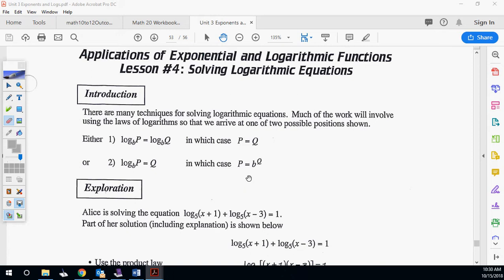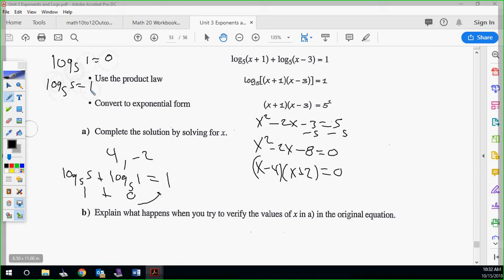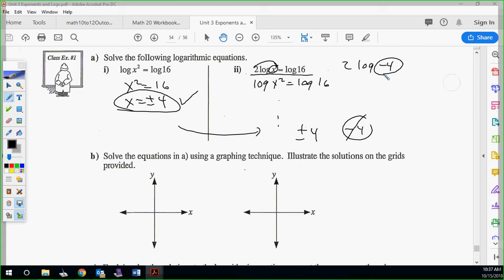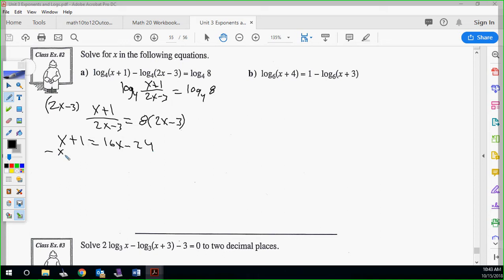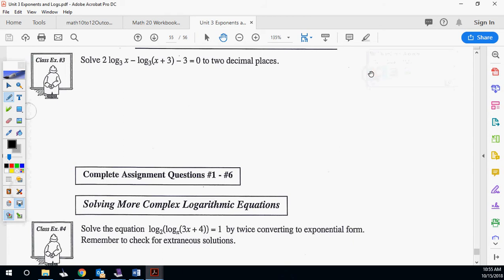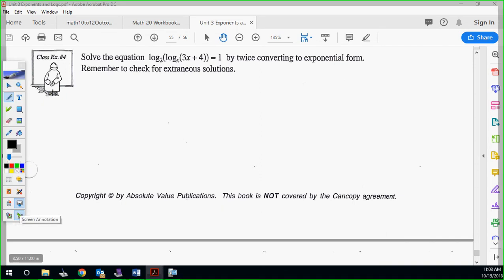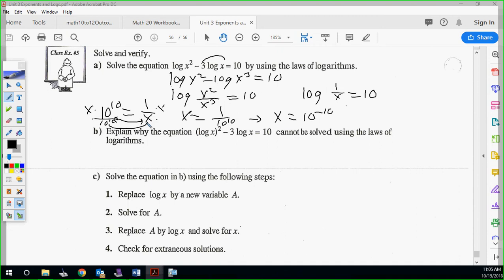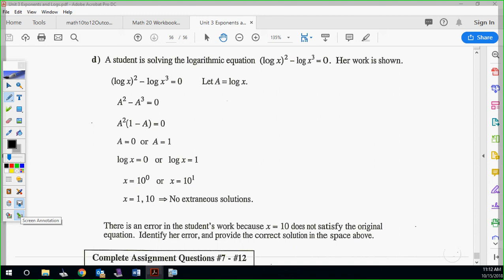S2 Chapter 1 Lesson 12- Solving Logarithmic Equations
S2 Chapter 1 Lesson 12 Solving Log Equations - Math 30-1